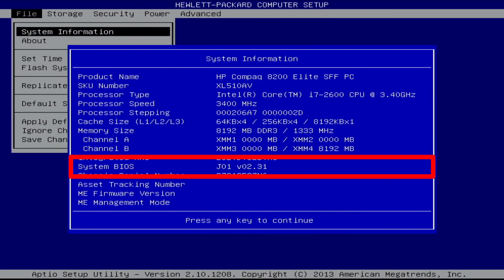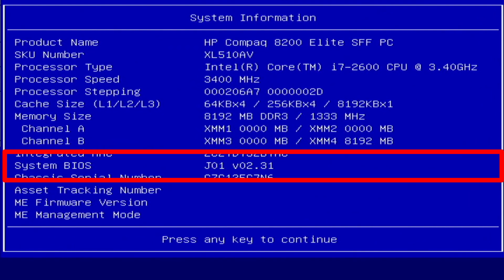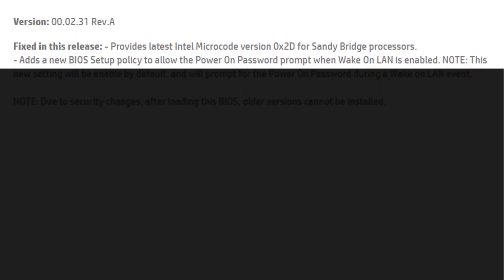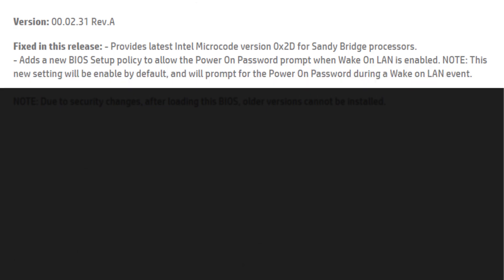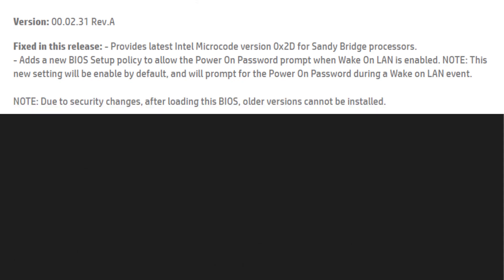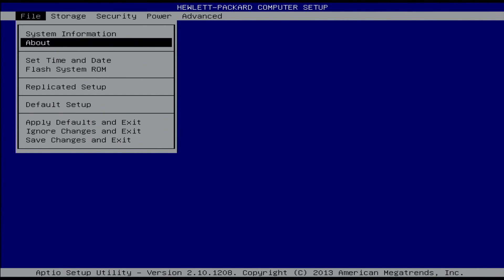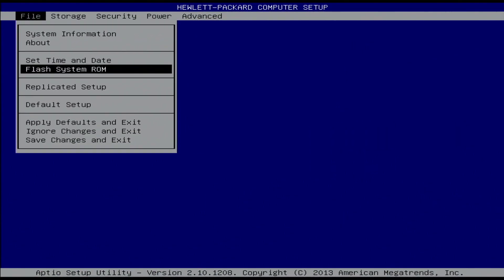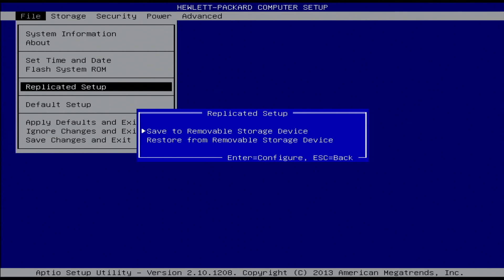HP Compaq 8200 Elite v2.31 BIOS settings redigitt Ep. 412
2.31 BIOS version settings for the HP Compaq 8200 Elite PC

Fixed in this release:
- Provides latest Intel Microcode version 0x2D for Sandy Bridge processors.
- Adds a new BIOS Setup policy to allow the Power On Password prompt when Wake On LAN is enabled.

NOTE: This new setting will be enable by default, and will prompt for the Power On Password during a Wake on LAN event.
NOTE: Due to security changes, after loading this BIOS, older versions cannot be installed.

Chapters
0:00 Intro
0:16 v2.29 BIOS version fixes
0:49 BIOS - File Menu
2:06 BIOS - Storage Menu
3:27 BIOS - Security Menu
8:12 BIOS - Power Menu
9:37 BIOS - Advanced Menu
18:04 Support my channel with a coffe
18:20 Like, Share, Comment and subscribe

09 How to Fix Car door key won't turn or car door key is hard to turn
11 How to enter in BIOS change the boot order HP Compaq dc7800 ultra slim desktop PC